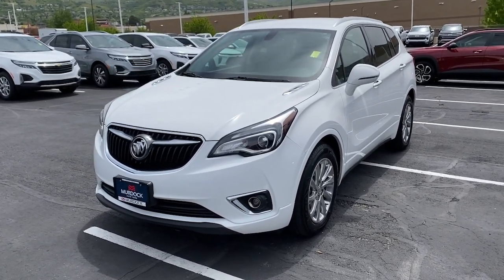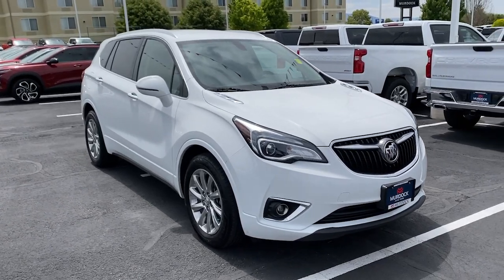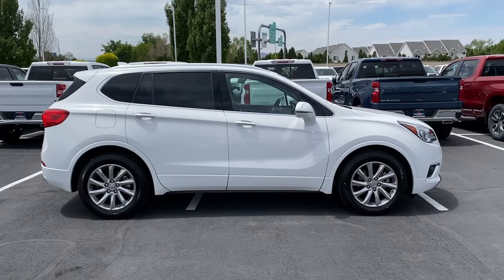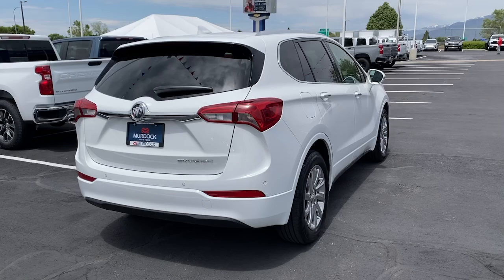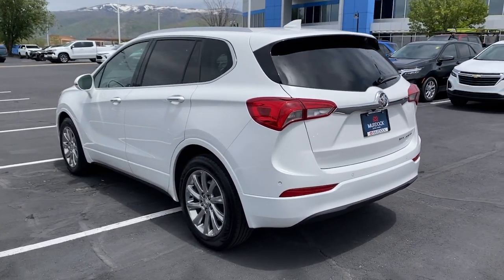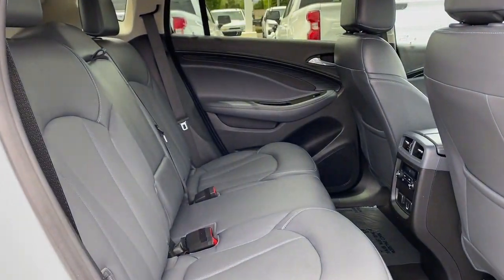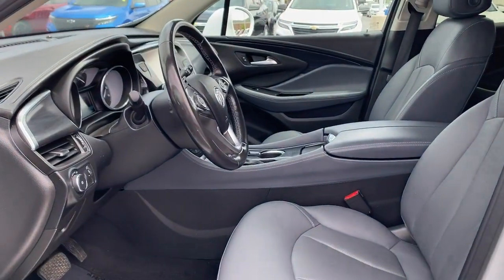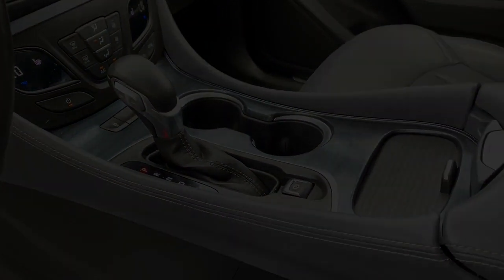2019 Buick Envision Essence UT Bountiful, Woods Cross, North Salt Lake, Farmington, Kayesville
Pre-Owned 2019 Buick Envision Essence available at Murdock Chevrolet located in 2375 S 625 W, Woods Cross, UT, 84010. Servicing the Bountiful, Woods Cross, North Salt Lake, Farmington, Kayesville area.
Please mention the stock CMH1261B when you contact the dealership for this vehicle.

Get into the  2019  Buick Envision.  The Envision's premium styling and advanced technology deliver a relaxing driving experience that soothes your soul. These are just some of the great options this vehicle comes with: Heated Steering Wheel
, Apple Carplay®/Android Auto®, Keyless Entry, Heated Driver Seat, Satellite Radio, Power Liftgate, Heated Mirrors, Fog Lamps, Back-Up Camera, Power Passenger Seat. Discover how satisfying driving can be. Experience the spirited agility and refined styling of the Envision.